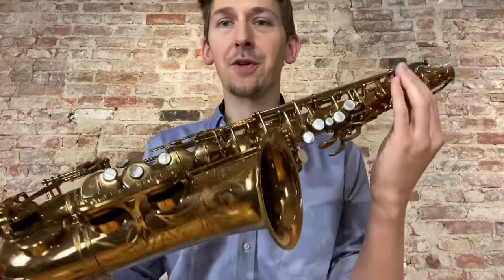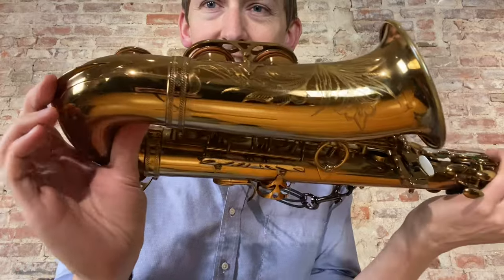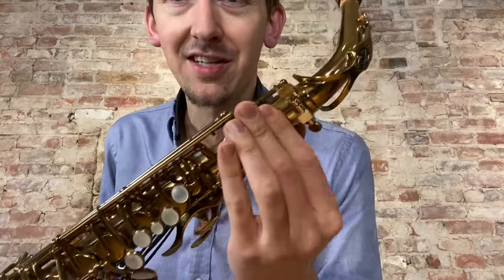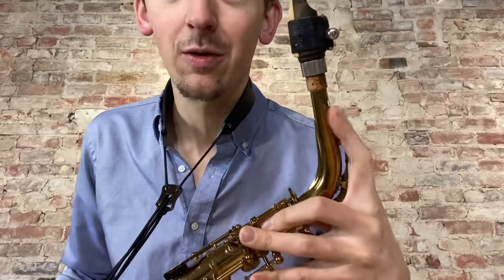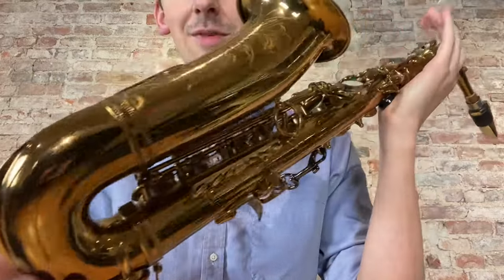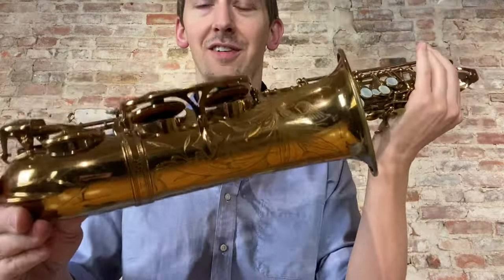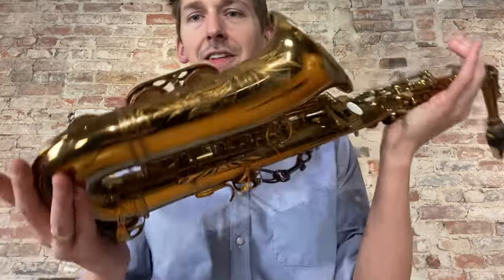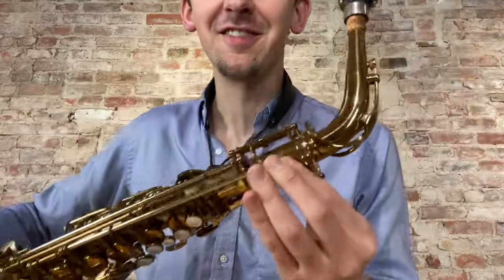INCREDIBLE 1962 Selmer Mark VI Alto Sax Time Capsule! 101xxx Serial All Original!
WOW!!! 🥹😮‍💨❤️🔥🔥🔥🙌

INCREDIBLE closet Queen 1962 101xxx Selmer Mark VI alto with Gorgeous Cellulose Lacquer!

This alto has only had one owner and they never played it hardly at all! Incredibly all of the pads all of the corks and all of the felts are completely factory original from Selmer. Even the Neck cork is the original Selmer Neck Cork that was put on in 1962. There are no dings or dents and I would say the lacquer is at least 97 percent perfect original cellulose. This Mark VI alto is American Engraved and it has the Original Neck with Matching Serial number and NO neck pull down.